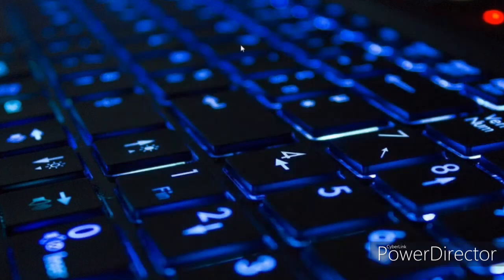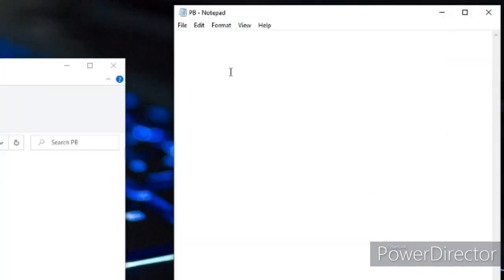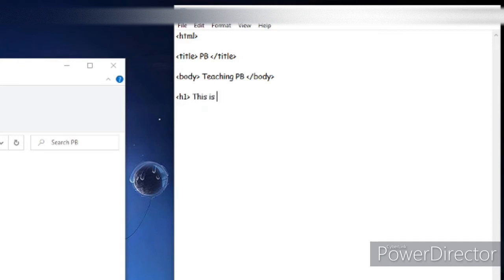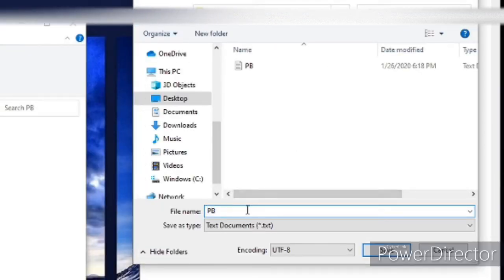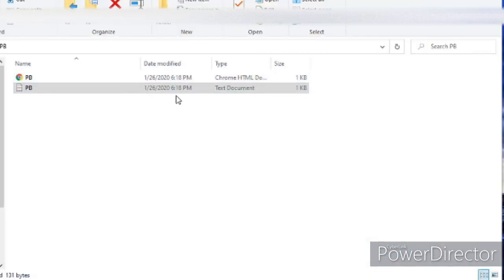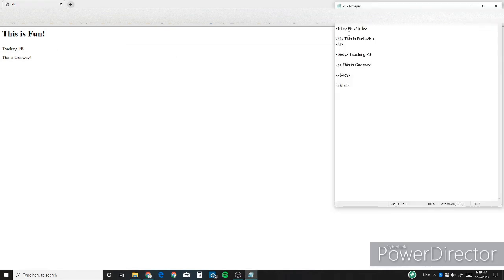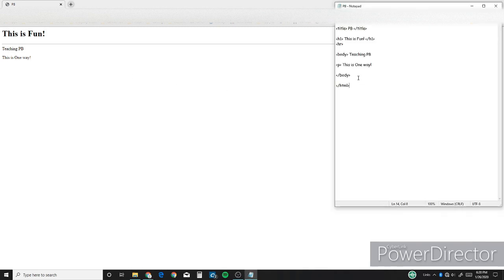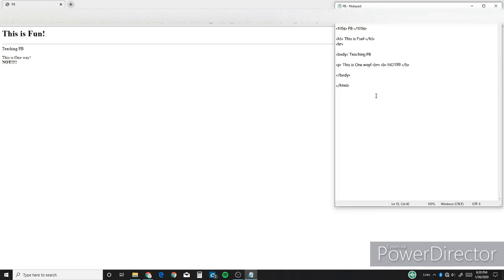Make a Website with Notepad! (2020)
Make a Website with Notepad! It really does work!
Html with Windows Notepad
PB = Test name = Random Generated Letters